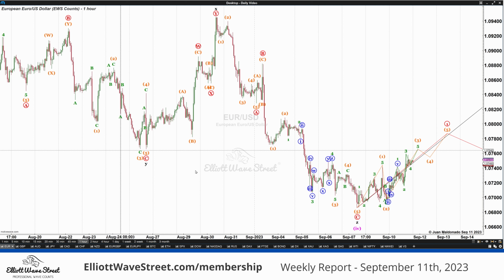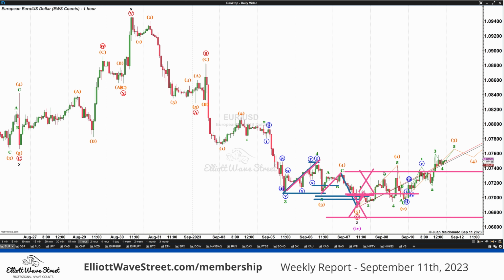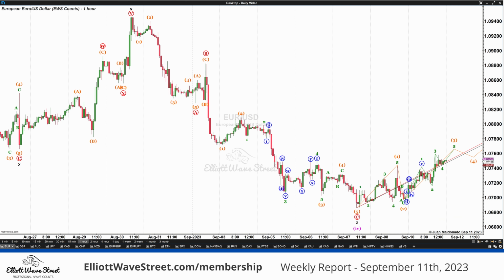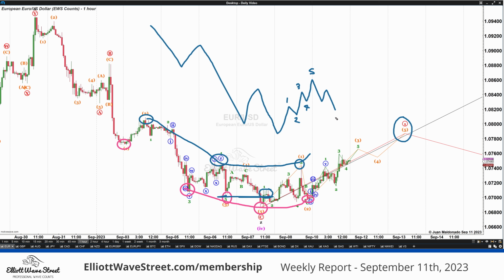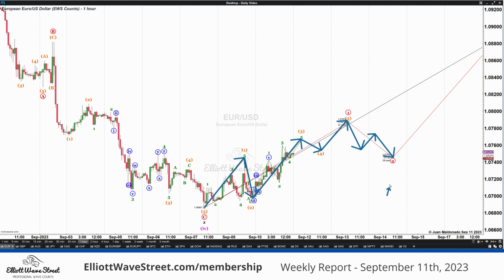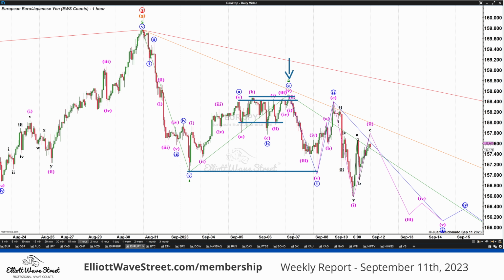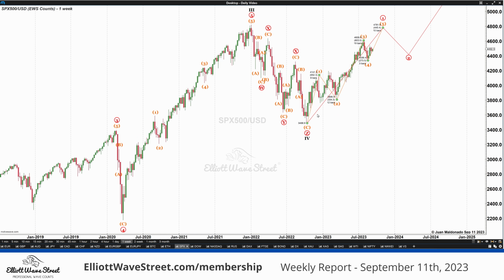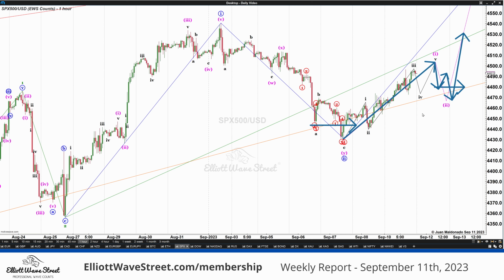Elliott Wave Weekly Report: EUR/USD - EUR/JPY - SPX500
In this educational weekly analysis, detailed examples in EUR/USD, EUR/JPY, and SPX500 are thoroughly discussed, applying the Elliott Wave theory, institutional cycles, and risk management strategies.

The importance of discipline and adherence to the trading plan is highlighted, with a key recommendation: never trade more than 1% on each trade. Additionally, the significance of buying low and selling high to maximize profits and minimize risks is emphasized.